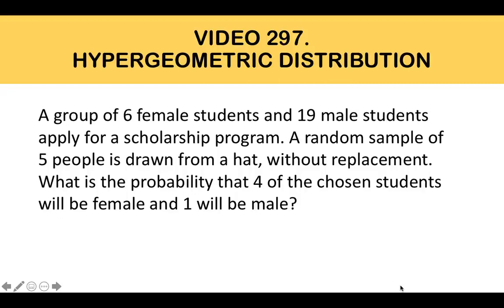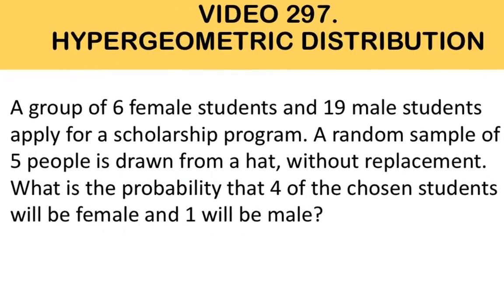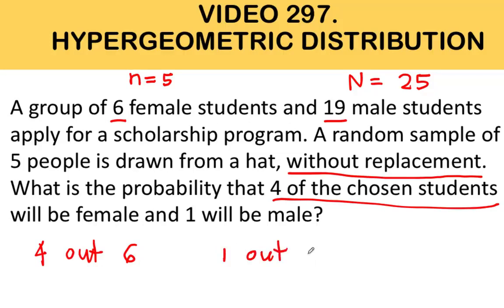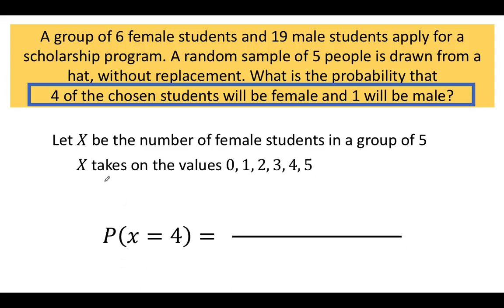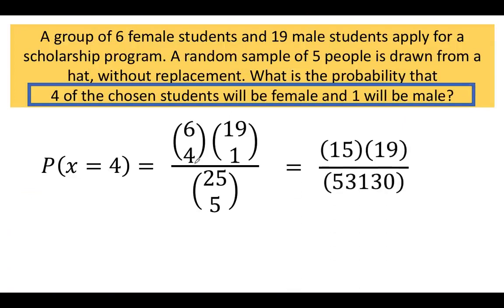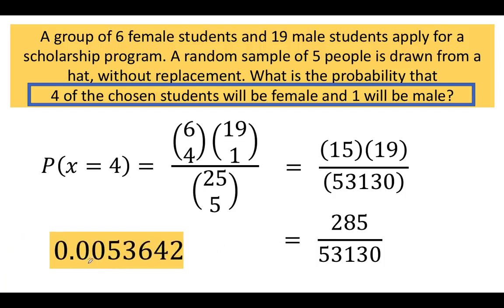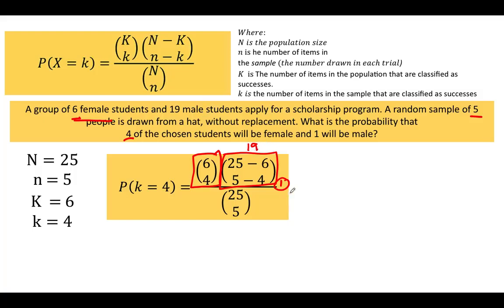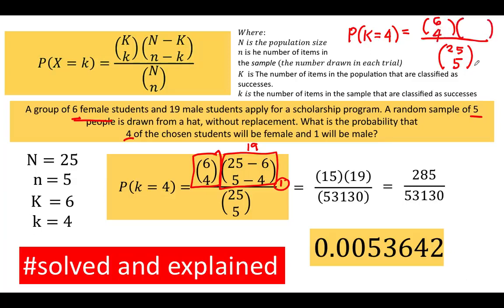Unlock the Magic of Hypergeometric Distribution: Learn How to Solve Complex Probability Problems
Hypergeometric Distribution Problem | Statistics

A group of 6 female students and 19 male students apply for a scholarship program. A random sample of 5 people is drawn at random from a hat, without replacement. What is the probability that 4 of the chosen students will be female and 1 will be male?

How to Solve Geometric Distribution Problems.

Here are 10 key concepts related to Hypergeometric Distribution:

The hypergeometric distribution is a probability distribution that models situations where you want to know the probability of getting a certain number of successes in a sample drawn from a population without replacement.

In other words, the hypergeometric distribution is used when you're selecting a sample of items from a group without putting them back, and you want to know the probability of getting a certain number of "good" items in the sample.

The hypergeometric distribution is named after its similarity to the binomial distribution, but the key difference is that the hypergeometric distribution is used when the sample size is small compared to the population size.

The hypergeometric distribution has three parameters: N (the population size), K (the number of "good" items in the population), and n (the sample size).

The probability mass function (PMF) of the hypergeometric distribution gives the probability of getting k "good" items in a sample of size n drawn from a population of size N with K "good" items.

The hypergeometric PMF is given by the formula: P(X=k) = (K choose k) * (N-K choose n-k) / (N choose n), where X is the random variable representing the number of "good" items in the sample.

The mean of the hypergeometric distribution is given by the formula: E(X) = n * K / N, which represents the expected number of "good" items in the sample.

The variance of the hypergeometric distribution is given by the formula: Var(X) = n * K * (N-K) * (N-n) / (N^2 * (N-1)), which represents the degree of variation in the number of "good" items in the sample.

The hypergeometric distribution is used in various applications, such as quality control, survey sampling, and genetics.

To use the hypergeometric distribution, you need to know the values of N, K, and n, and you can then use the PMF to calculate probabilities of different outcomes.